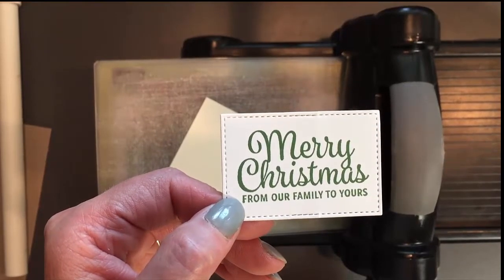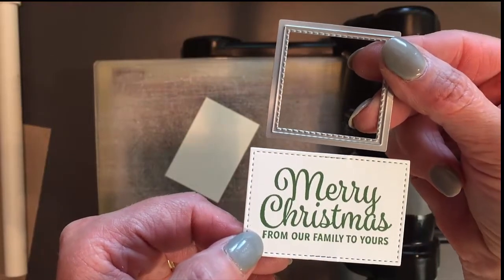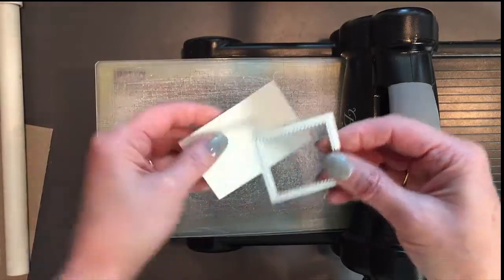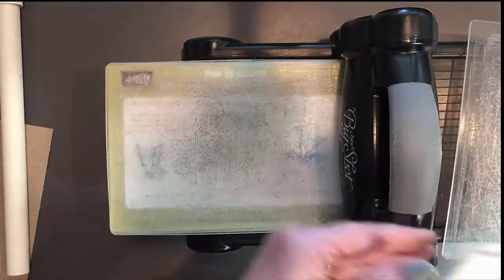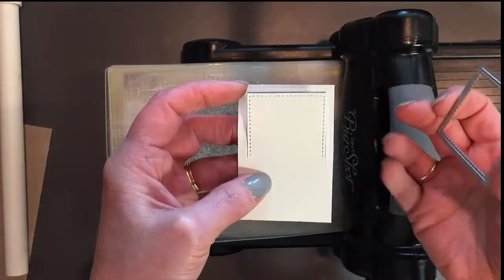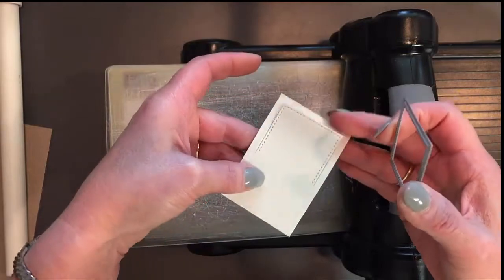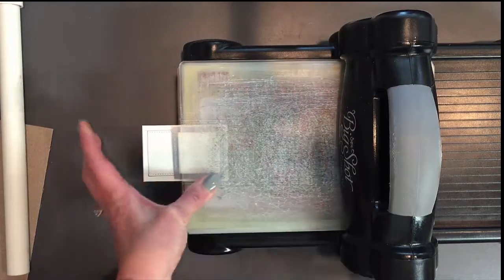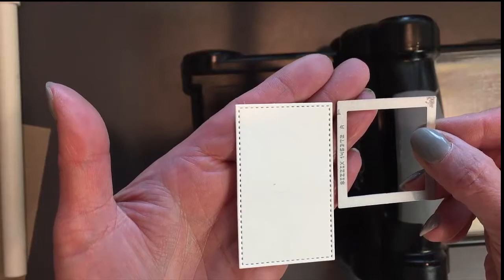How to Make a Rectangle using a Square Framelit Die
In this video I am going to show you how to cut a rectangle using a square framelit die.